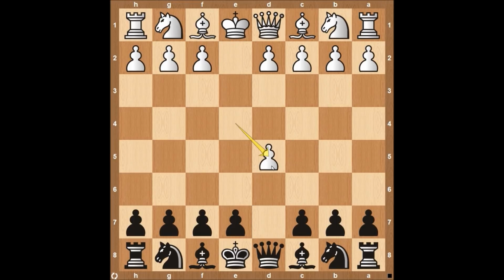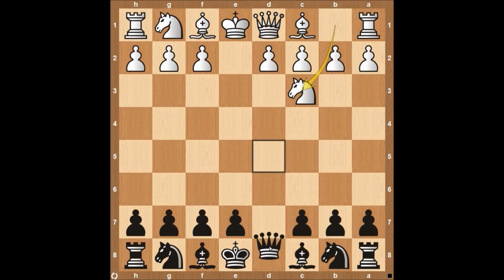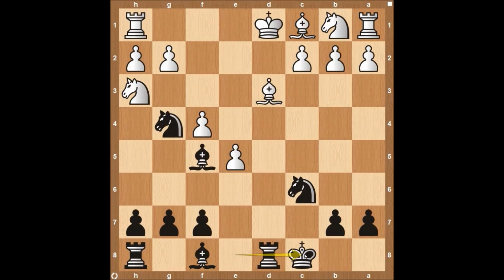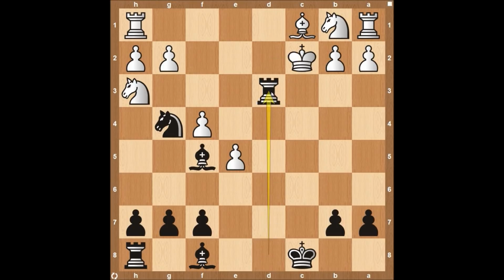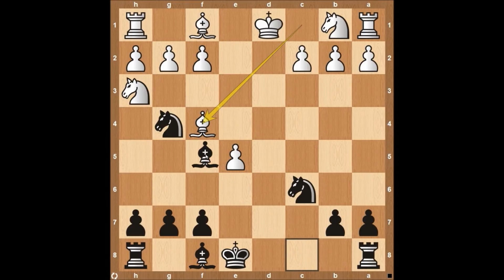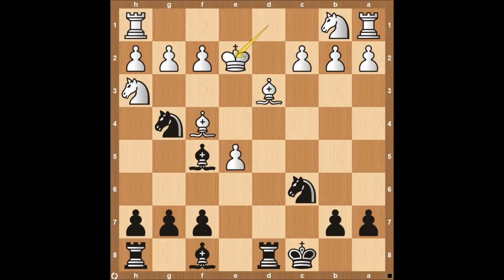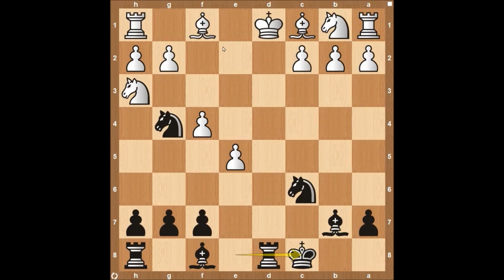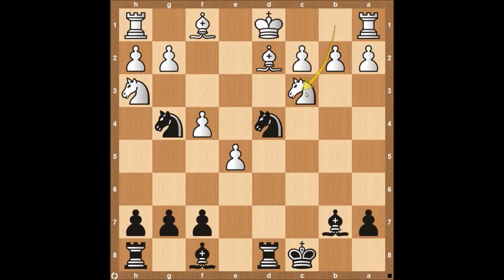Kadas Gambit - Scandinavian Defense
The Kadas Gambit is a tricky gambit in the Scandinavian Defense that starts with the moves 1. e4 d5 2. exd5 Nf6 3. d4 c6 4. dxc6 e5. Black looks to give up three pawns in material for a series of traps. If white accepts the gambit, their King will be exposed and black can attack from multiple places.

PGN of the game:
1. e4 d5 2. exd5 Nf6 (2... Qxd5 3. Nc3) 3. d4 (3. c4 e6) 3... c6 (3... Bg4) 4.
dxc6 e5 5. dxe5 Qxd1+ 6. Kxd1 Ng4 7. Nh3 (7. cxb7 Bxb7 8. Nh3 Nc6 9. f4 O-O-O+
10. Bd2 Nd4 11. Nc3) 7... Nxc6 8. f4 (8. Bf4 Bf5 9. Bd3 O-O-O 10. Ke2 Nd4+ 11.
Kd2 Nxc2 12. Kxc2 Rxd3 13. Kc1 Bc5) 8... Bf5 9. Bd3 (9. Nc3) 9... O-O-O 10. Ke2
(10. Nc3 f6 (10... Bxd3 11. cxd3)11. exf6 gxf6) 10... Nd4+ 11. Kd2 (11. Ke1
Bxd3 12. cxd3 Nc2+)(11. Kf1 Bxd3+ 12. cxd3 Nc2 13. Bd2 Nxa1) 11... Nxc2 12.
Kxc2 Rxd3 *